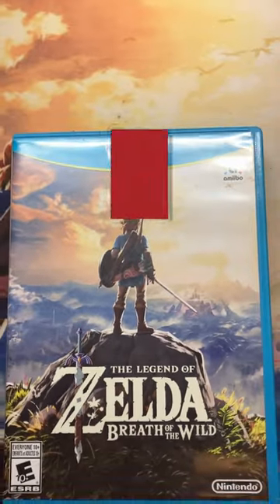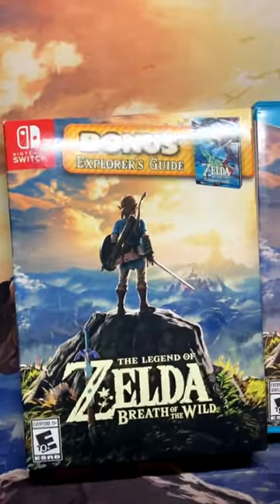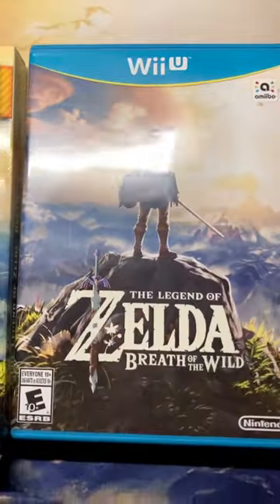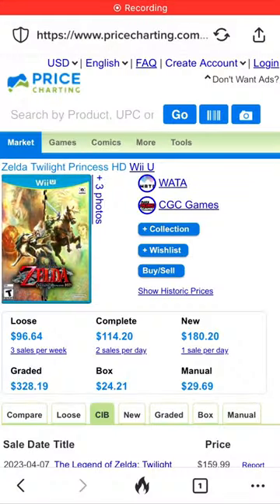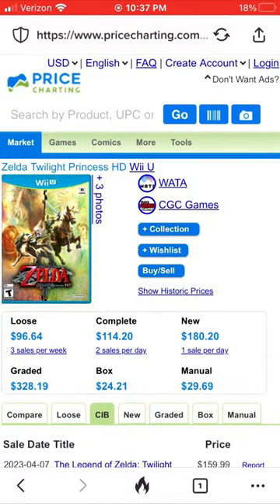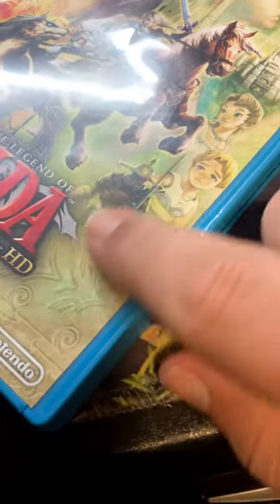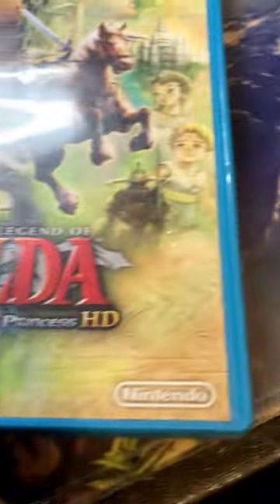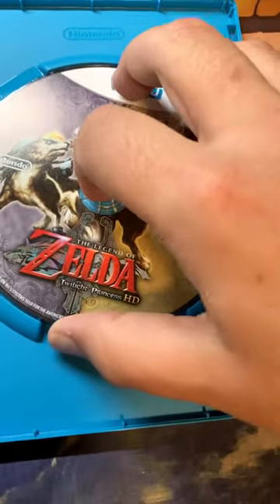$100+ Video Game Shipped in Manilla Envelope?!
A little while back, I ordered a couple of Legend of Zelda Wii U games from eBay for two different sellers.  My copy of Breath of the Wild arrived quickly and was it was packaged well; however, the second game that is valued at over $100 was packaged poorly and had some minor damage in shipping.